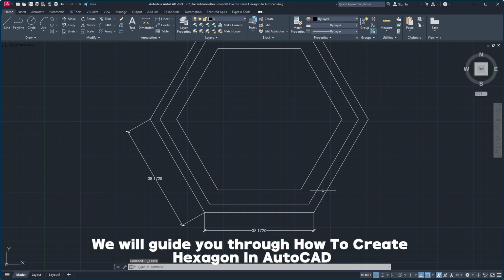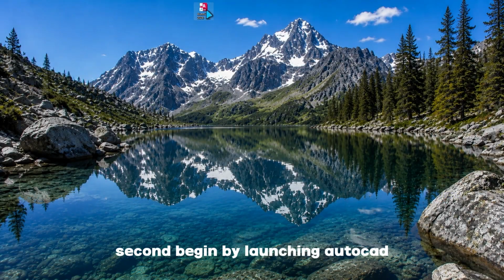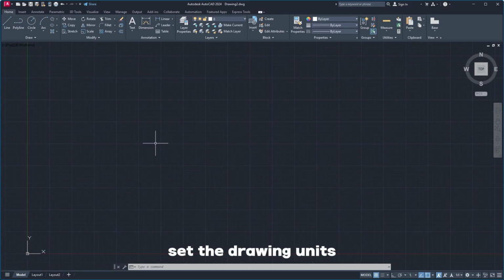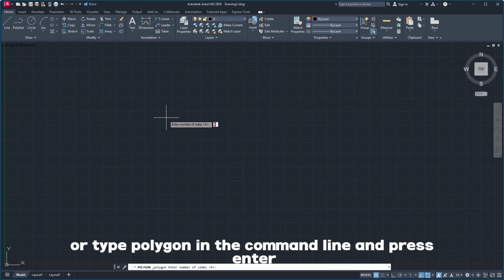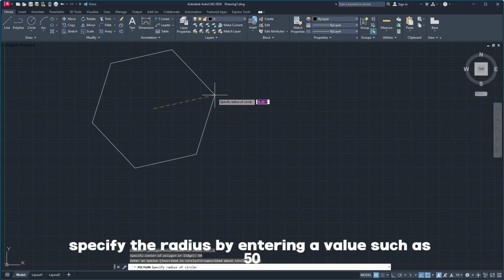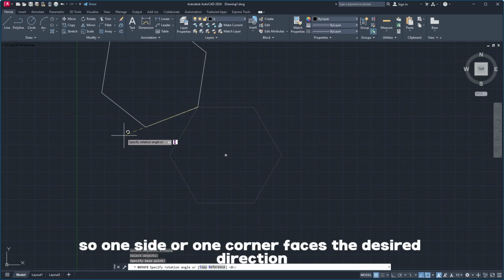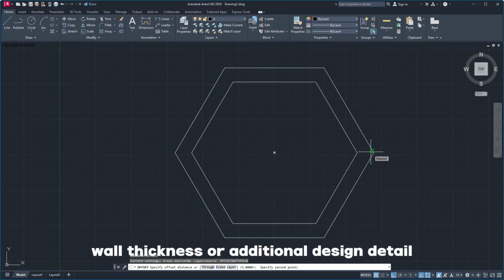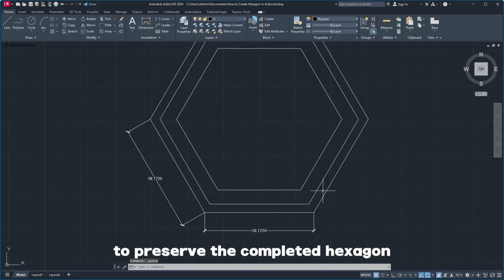How To Create Hexagon in AutoCAD (𝟮𝟬𝟮𝟲) | 100% WORKS | NO Yapping, To The Point! | FAST & EASY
(𝟮𝟬𝟮𝟲) Learn How To Create Hexagon in AutoCAD in this video (NO YAPPING + 100% WORKS!) | EASY FULL GUIDE, Everything You Need To Know! | Create Hexagon in AutoCAD